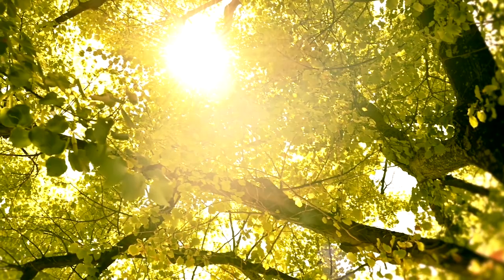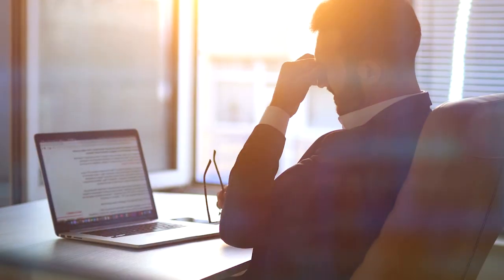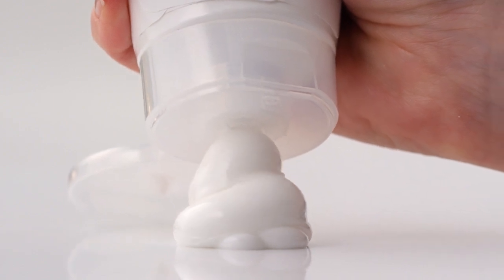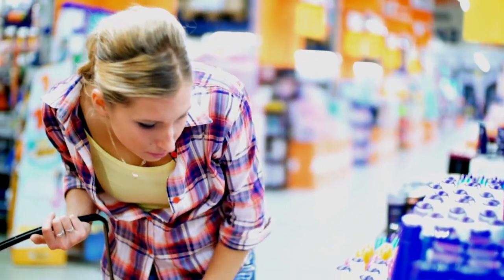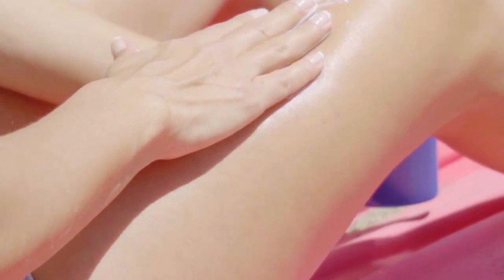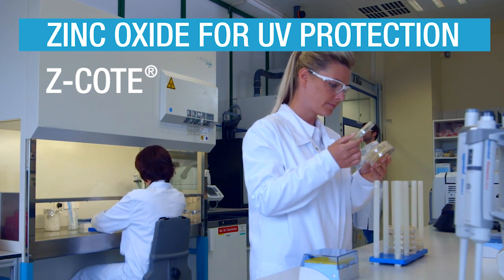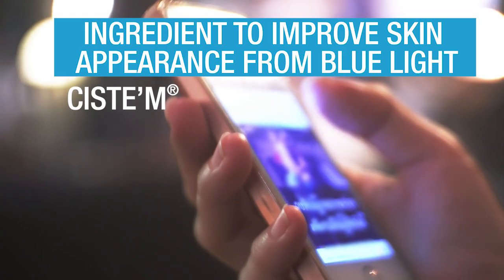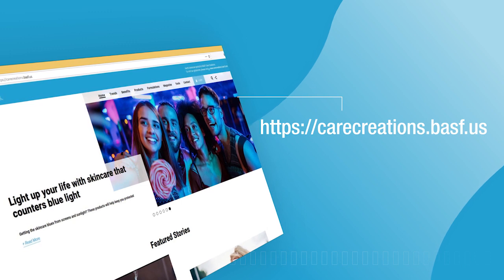Formulate with Z-COTE zinc oxide UV filters and Ciste’M to help protect from UV light and blue light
Exposure to UV light from the sun as well as blue light from electronic devices can be damaging to the skin and accelerate skin aging. The team at BASF Care Creations bring you innovative solutions such as Z-COTE zinc oxide mineral UV filters in a variety of formats and Ciste’M – an active containing extract from rockrose flowers.